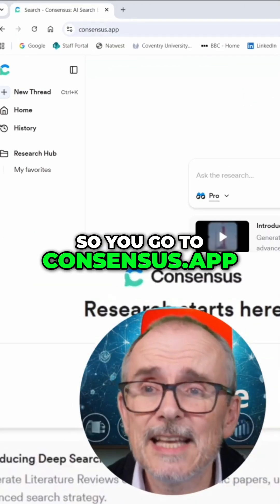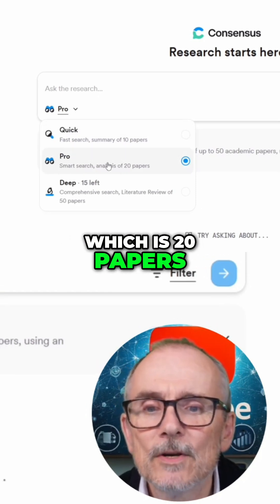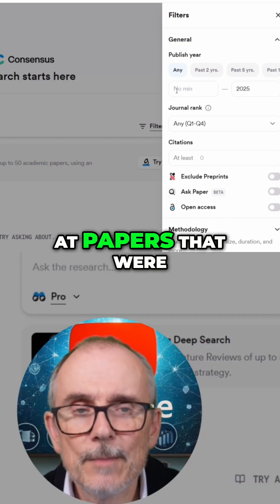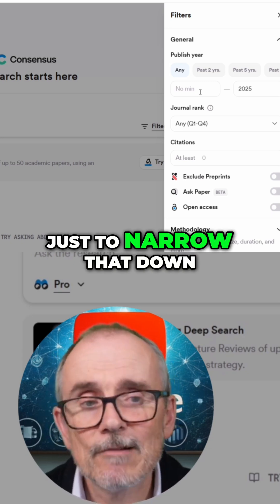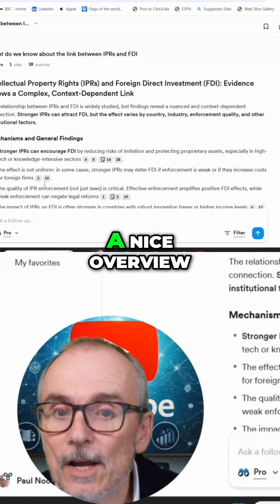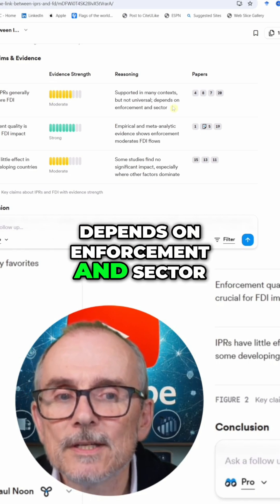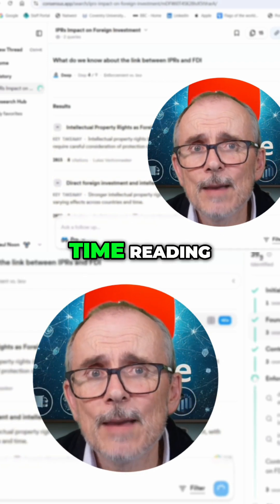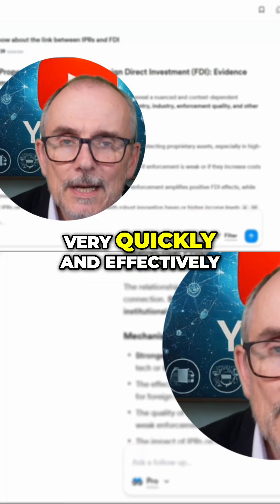This Tool Could Save You Months of Research!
This research tool could save PhD students months of work! It helps quickly gather information, identify consensus, and pinpoint gaps in knowledge. Spend less time searching and more time learning.